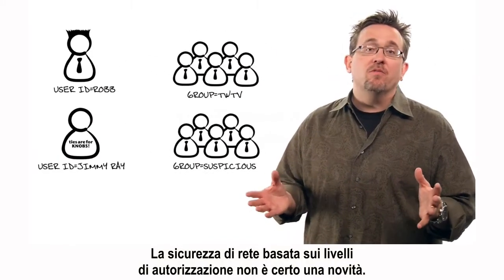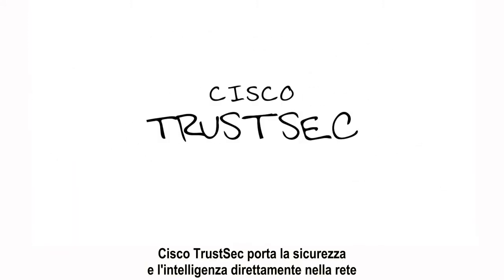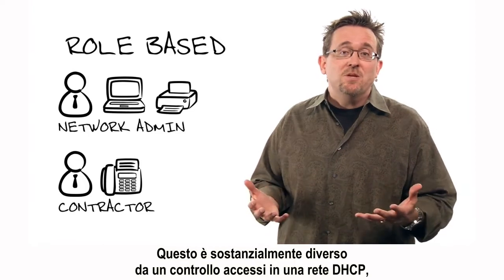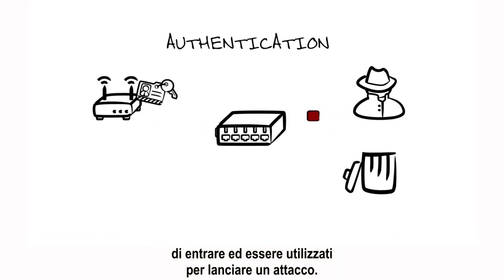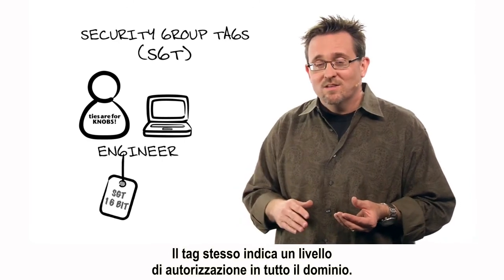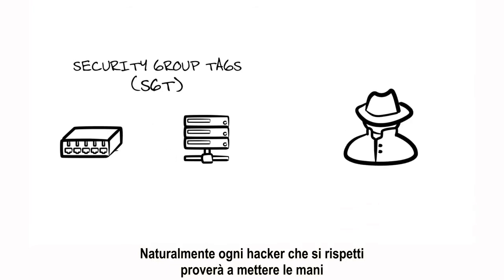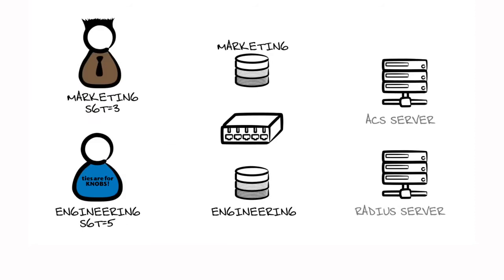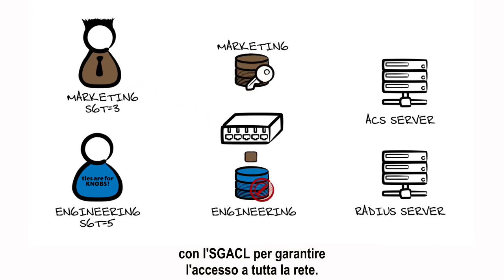Cisco TrustSec Fundamentals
Scopri come Cisco TrustSec porta la sicurezza e l'intelligenza direttamente nella rete mediante un controllo accessi basato su policy, un networking basato sull'identità, confidenzialità e integrità dei dati e contribuisce a mettere in sicurezza le reti senza confini con tranquillità, coerenza ed efficienza.